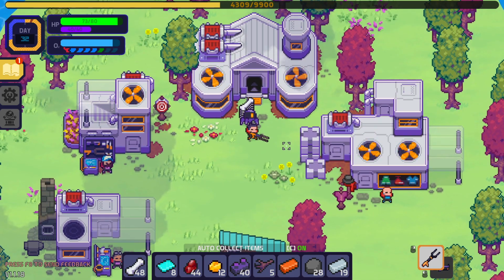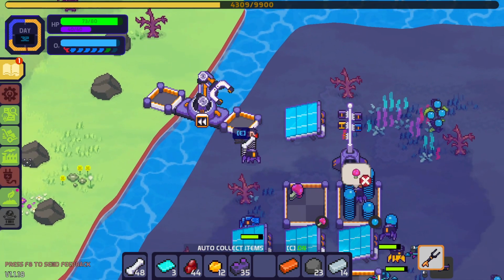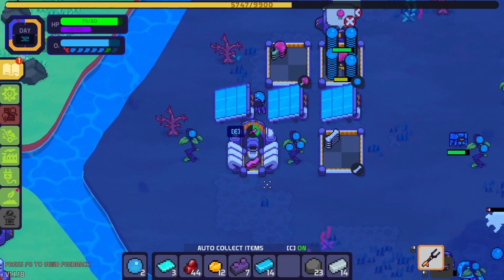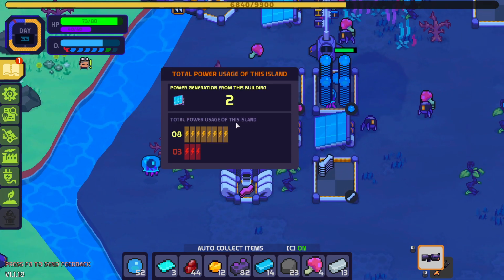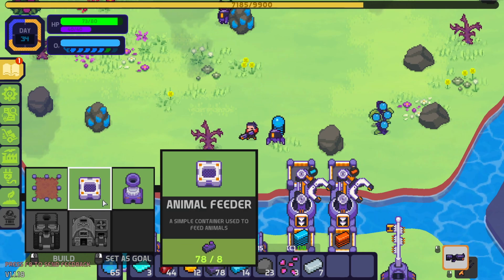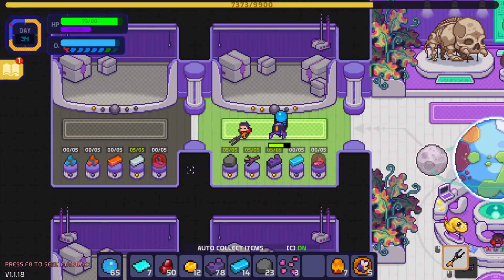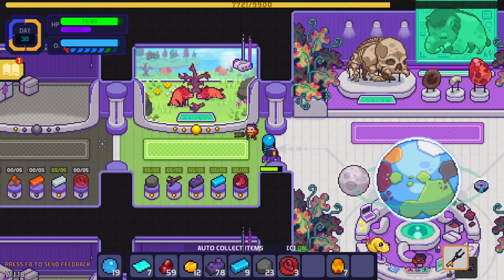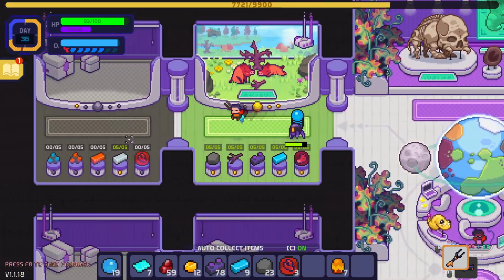How To Unlock The Museum And Completing Our First Collection | Nova Lands Quantum Gravity | Part 10